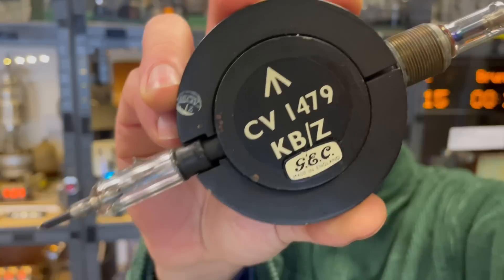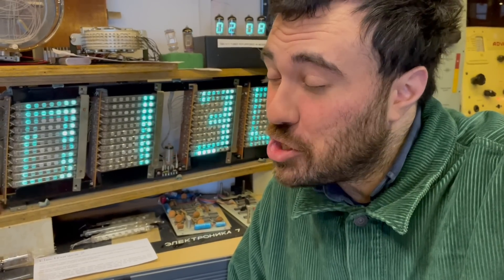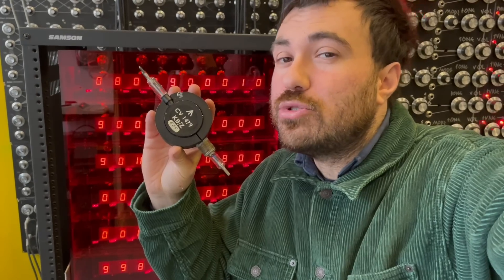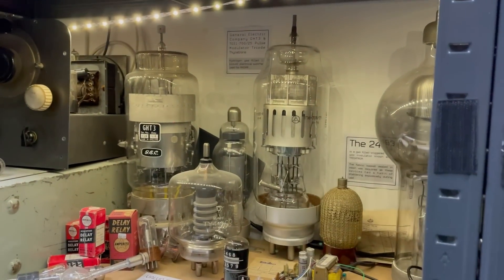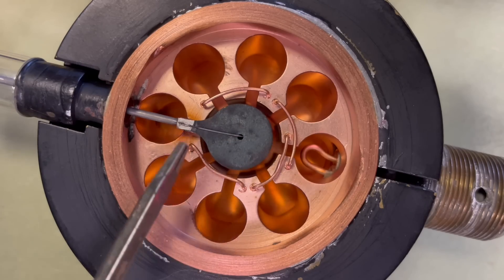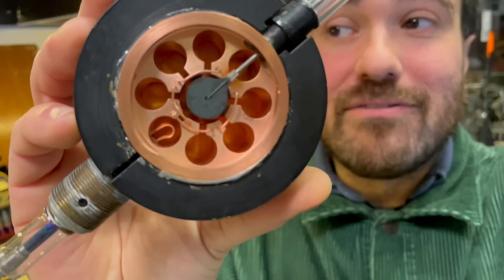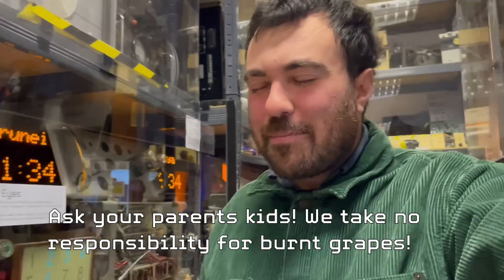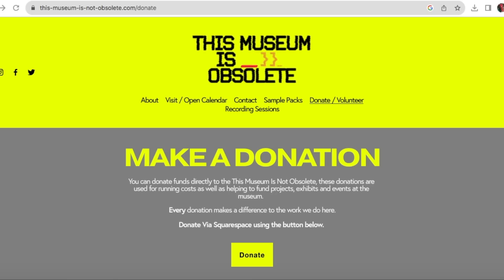WWII Tech You Use EVERY DAY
Today we look at the amazing Cavity Magnetron used in Second World War radar devices.
if you'd like to visit
THIS MUSEUM IS NOT OBSOLETE INSTAGRAM :-
THANKUS HUMUNGOUSO to :-
Bob
Simeon Peebler
3D6.Space
Allen Kenneth William Paley
michaelian
Markku Rontu
Jason Kostempski
TheTechromancer
Space Pope
Cameron Luteraan
Ande Spenser
Arnix T-Bone
Aaron Ritter
David  Boudreau
casey
Polykit
Matthew W
Blakwater
David Dolphin
Matt Followell (PDP-7)
Miles Flavel